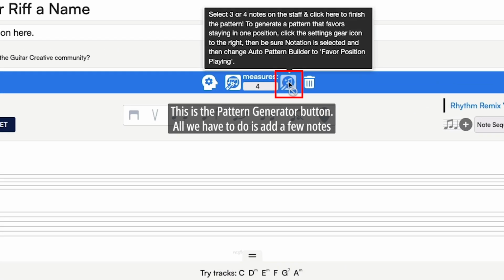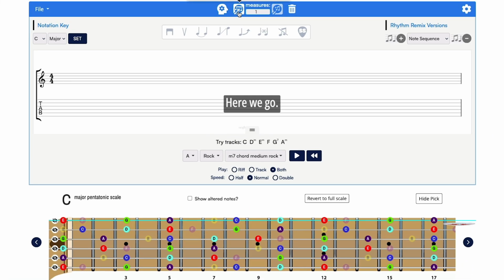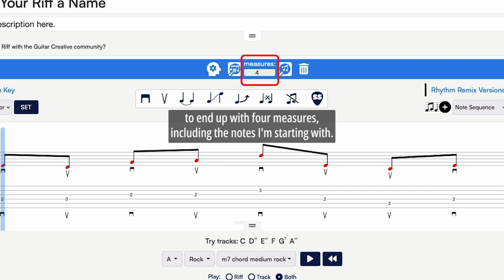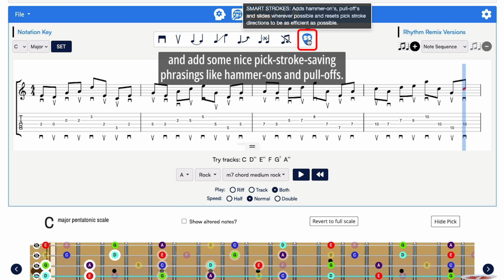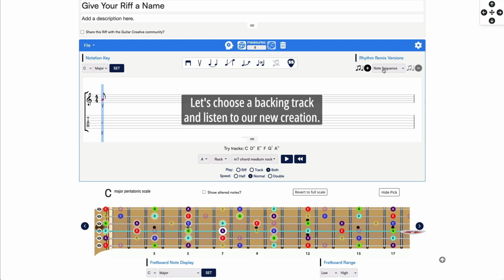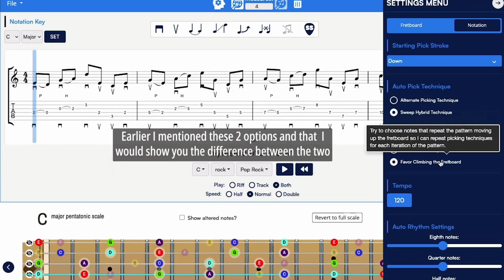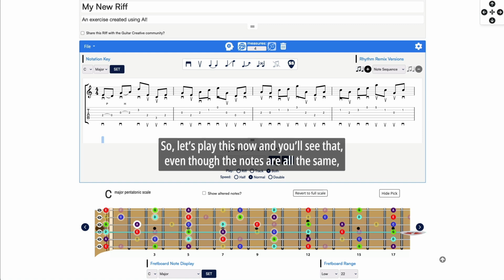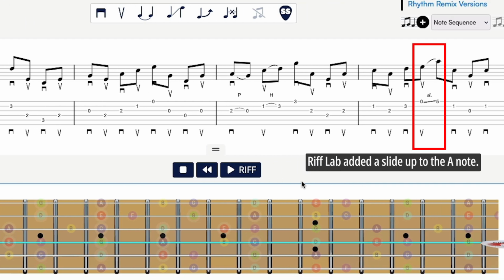New A.I. Features in Riff Lab - Auto Pattern Builder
Get free access to our suite of interactive guitar apps
In this video, we're jumping into the exciting world of building out your own guitar riffs using Riff Lab's A.I. feature - Auto Pattern Generator!

You'll learn how to unleash the power of Auto Pattern Builder — your new secret weapon for crafting killer riffs and exercises. Whether you’re looking to create something fresh or just need a little inspiration, Riff Lab has got your back!

In this session, you’ll discover:
● How to let Riff Lab's auto generate feature create a starting pattern and then watch as Riff Lab's Auto Pattern Builder completes a full riff from the original notes.
● The magic of Smart Strokes — save pick strokes with tasteful hammer-ons and pull-offs.
● Tips and tricks for customizing your sequences with options - you can have the riff climb the guitar neck or you can choose to have it created all in one position on the fretboard.
● How to bring it all together with a backing track and take your new creation for a spin.

By the end, you’ll not only have a brand-new riff or exercise in your arsenal, but you’ll also see how Riff Lab can open up a world of creative possibilities you never knew existed.

So, let’s get started — hit play and watch your creativity soar! 🎶